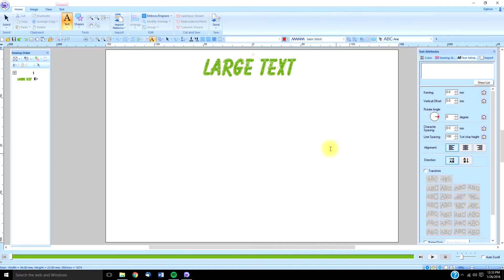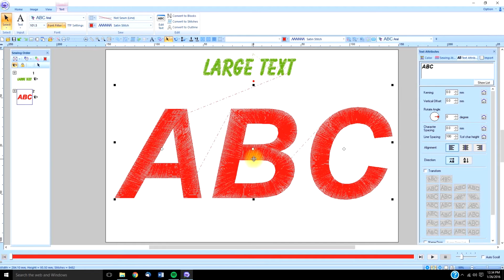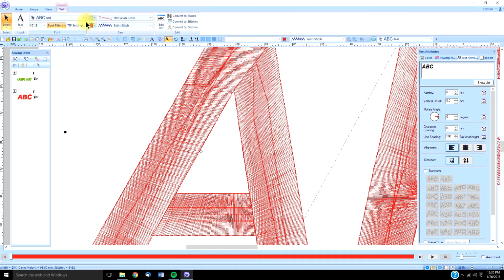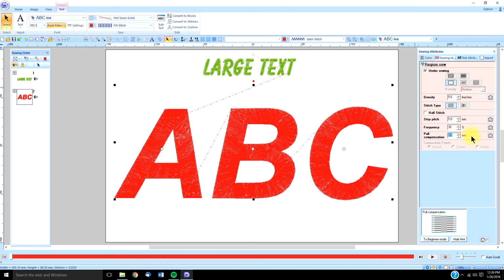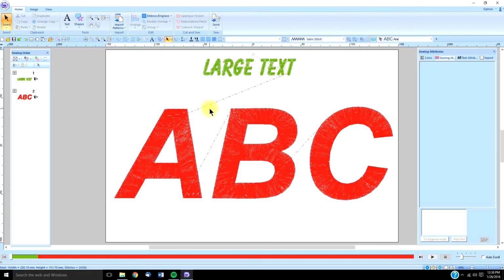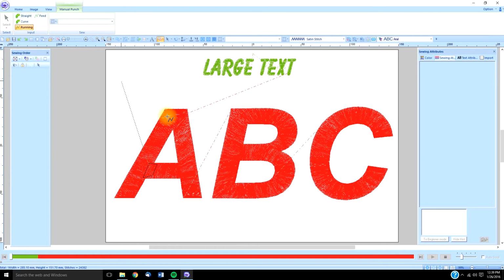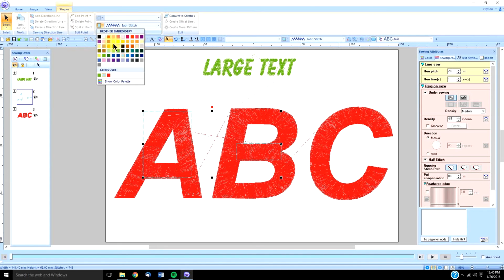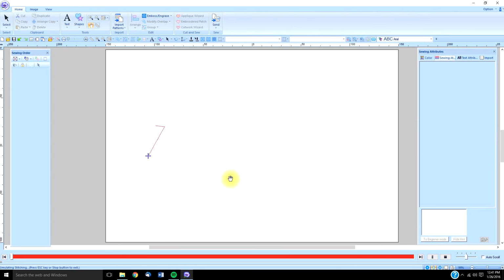PE Design 10 (lesson 15) TEXT large